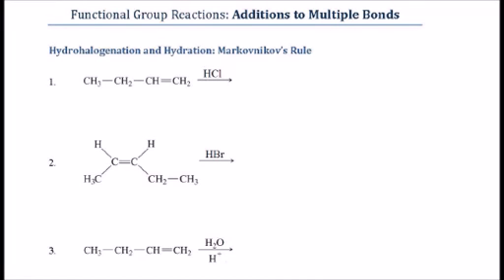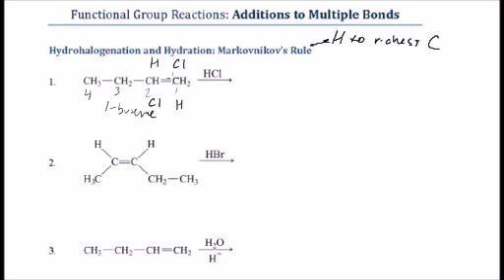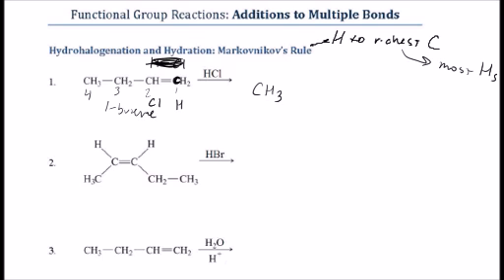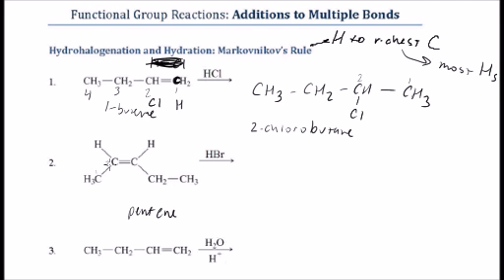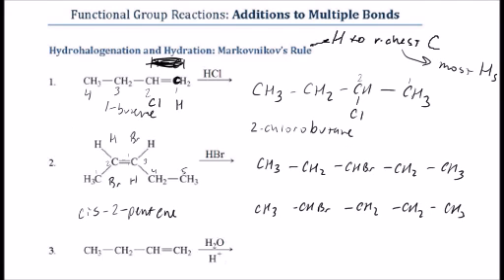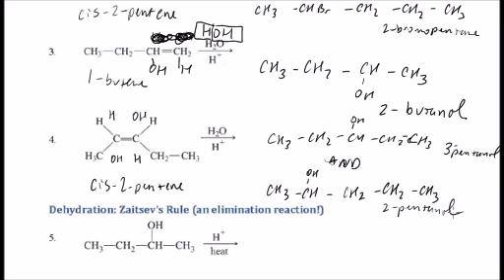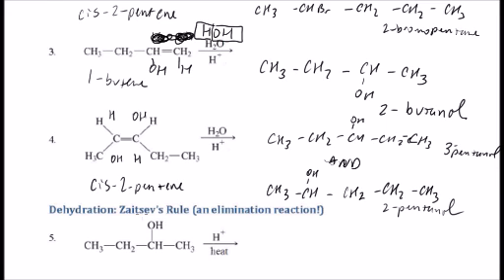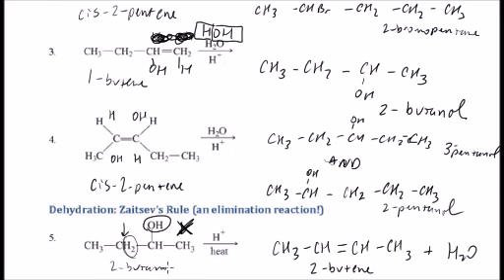Week 6 - Addition Reactions Part 2